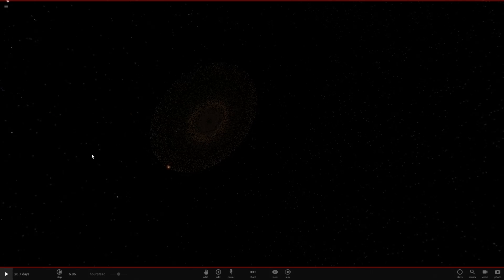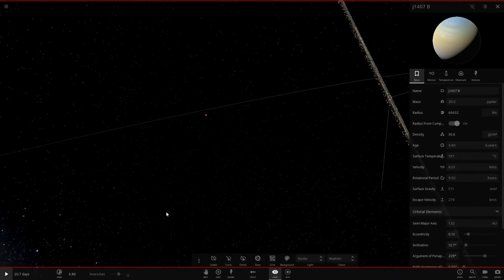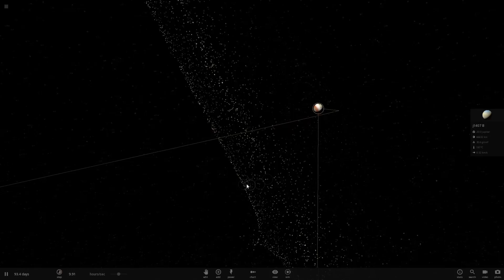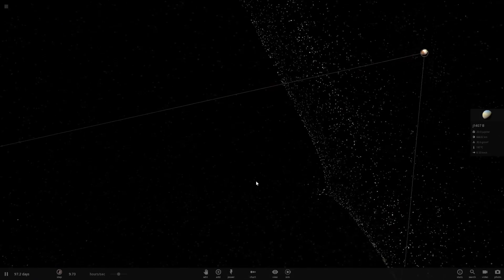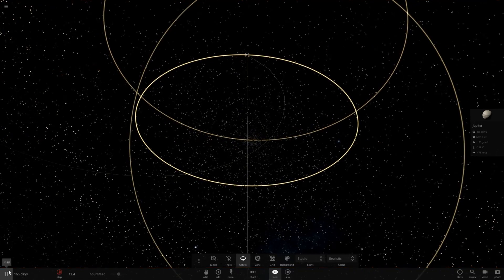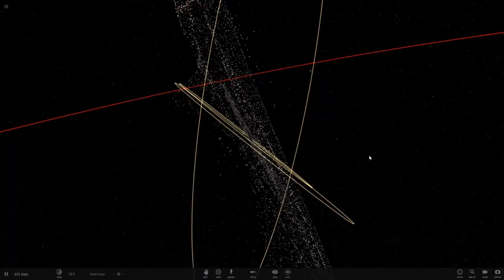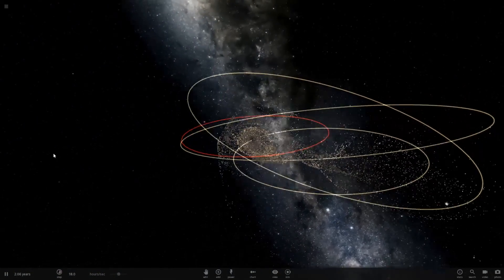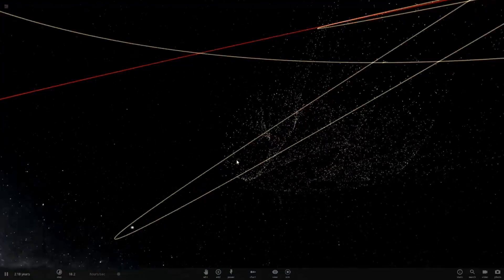What if Jupiter Collided Into the Rings of J1407B?!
Hello! Today I'll be continuing off a suggestion made yesterday from "Mr.Money," particularly, the intro of the video where I made Saturn's rings collide into Jupiter, let's see what happens on a more extreme scale, what will happen if Jupiter collides into the giant  rings of J1407 B?!